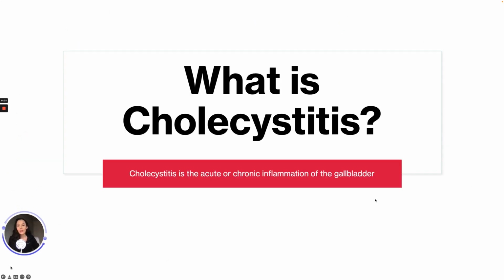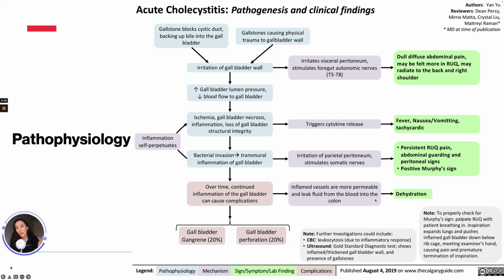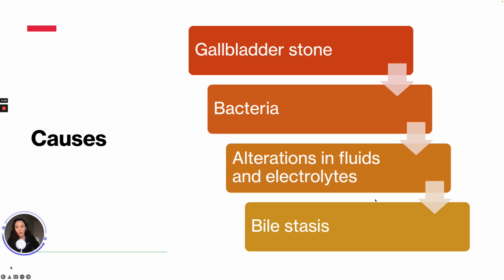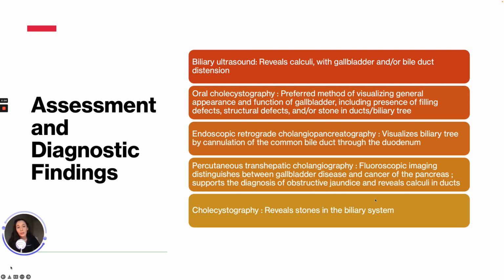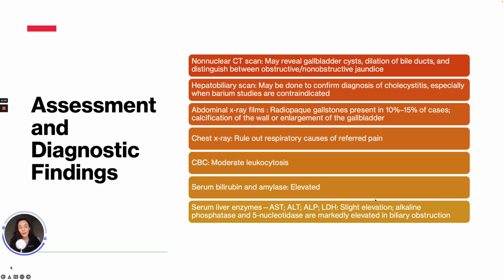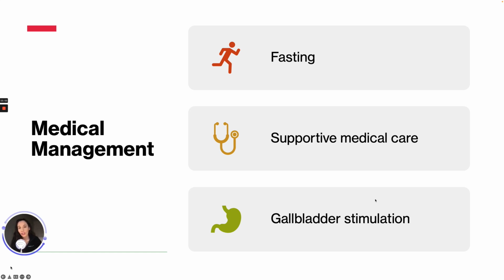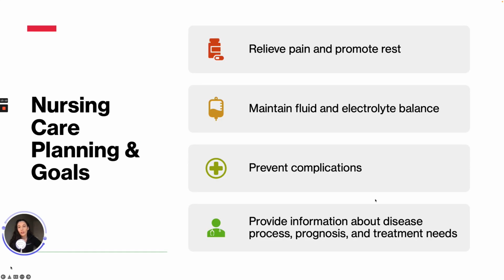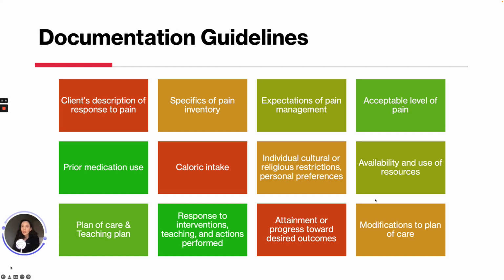Cholecystitis | Medical Surgical Nursing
Cholecystitis overview for nursing students. Key concepts you need to know for Medical Surgical Nursing Course, and passing NCLEX.

00:00 Cholecystitis
00:45 Pathophysiology
04:03 Causes
04:42 Clinical Manifestations
05:12 Complications
05:38 Assessment and Diagnostic Findings
09:15 Medical Management
10:13 Pharmacologic Therapy
10:40 Surgical Management
11:04 Nursing Assessment
11:40 Diagnosis
11:54 Planning & Goals
12:06 Nursing Interventions
13:09 Evaluation
13:29 Discharge and Home care

WHO AM I:
Hi Friends,